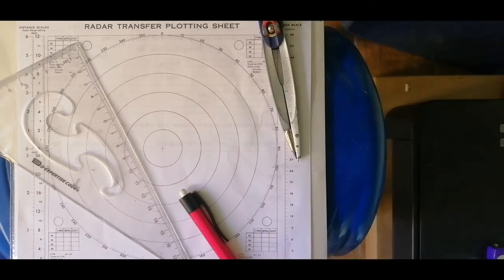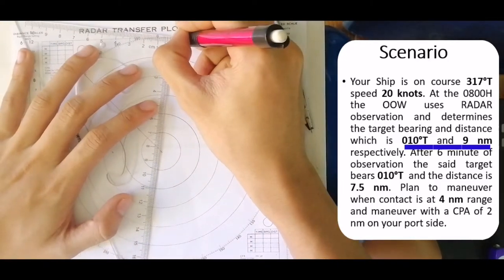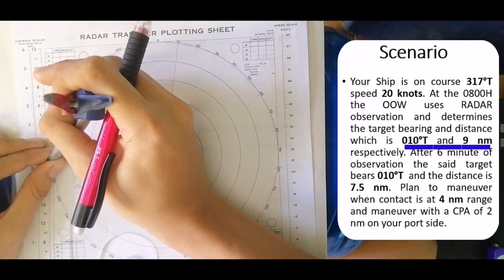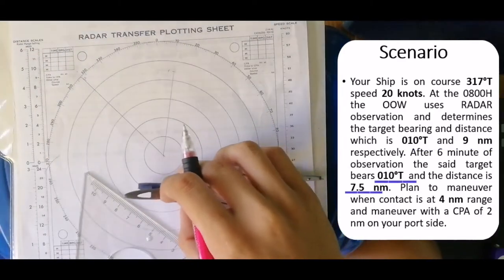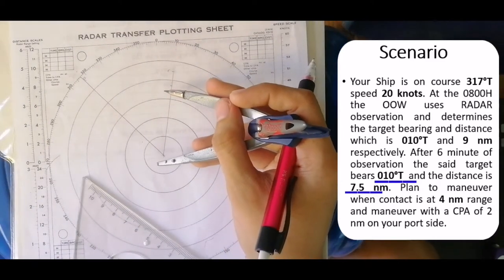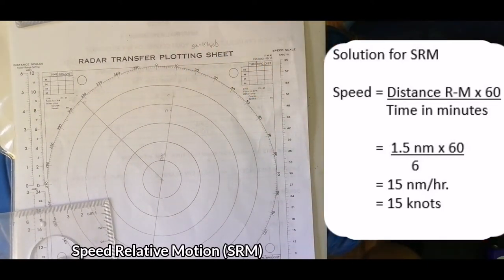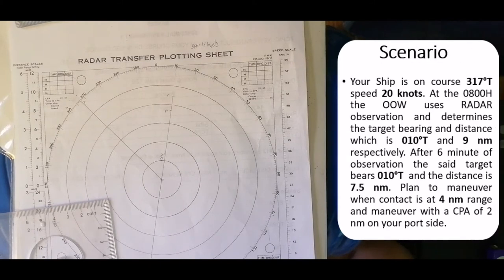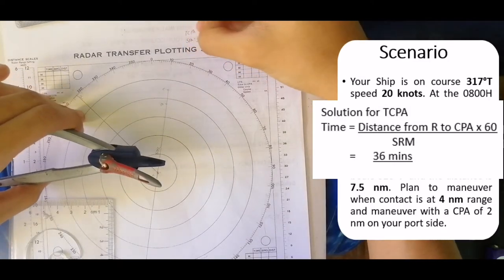Radar Manual Plotting: Avoidance Course and Avoidance Speed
A video clip describing the procedures in radar manual plotting from the steps in the initial plot up to the new course or new speed.